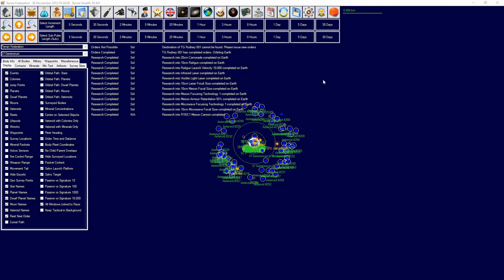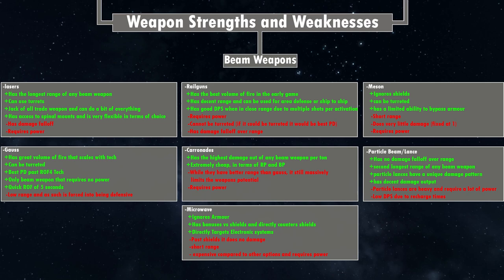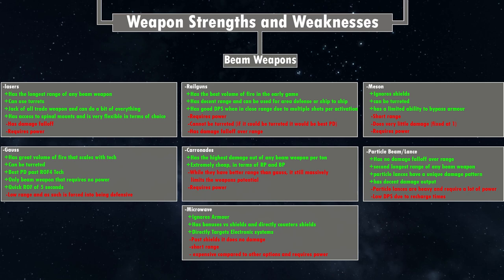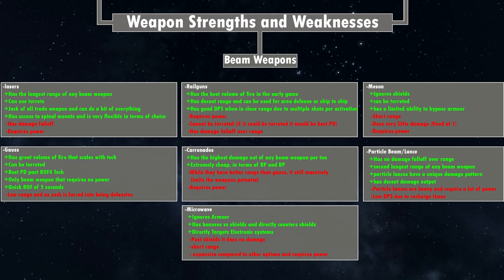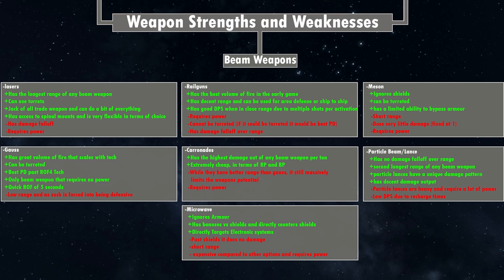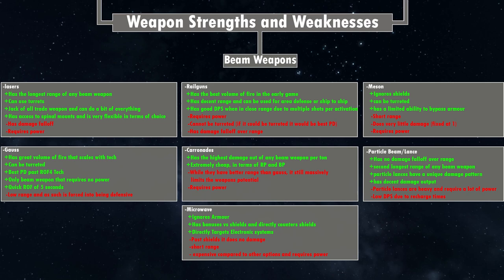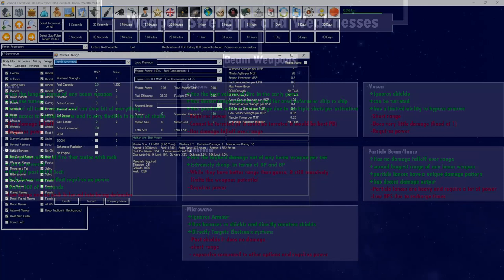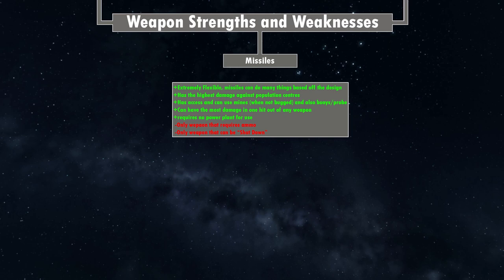Aurora 4x C# - Tutorial - Ship Design - Picking the right weapon for the job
In todays episode of the ship design tutorial series we discuss each weapon individually, their benefits and negatives as well as uses.